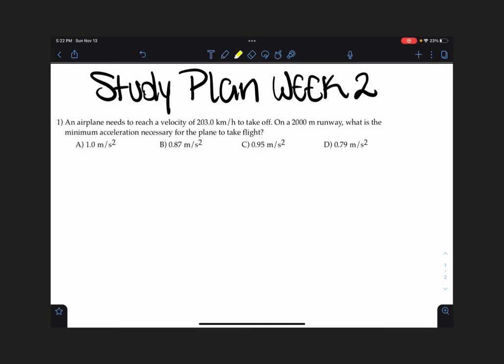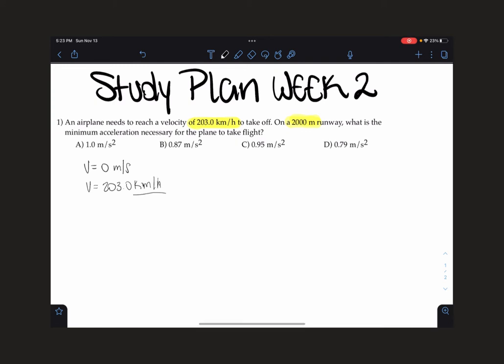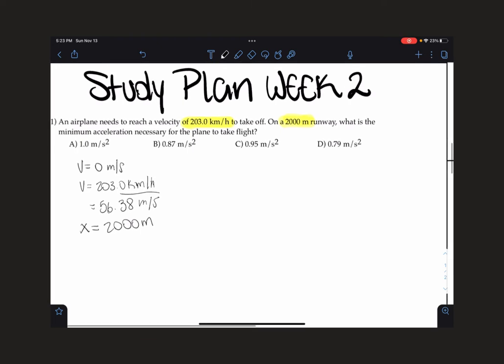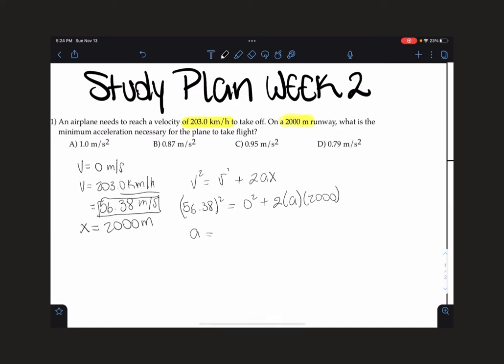Study Plan 2 part 1